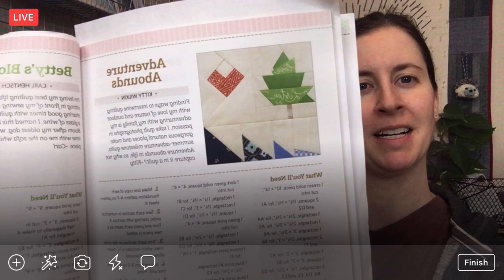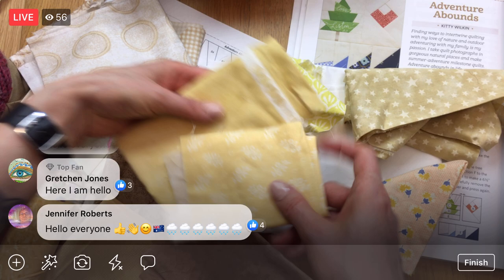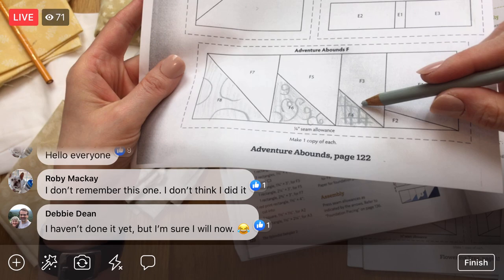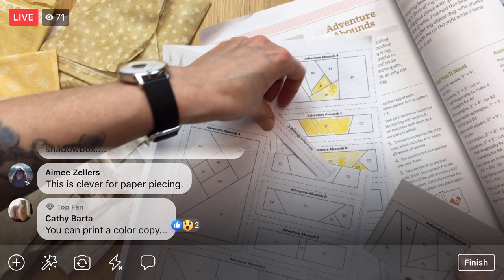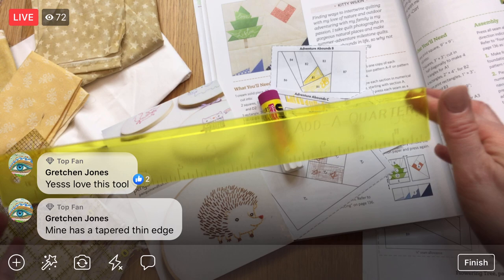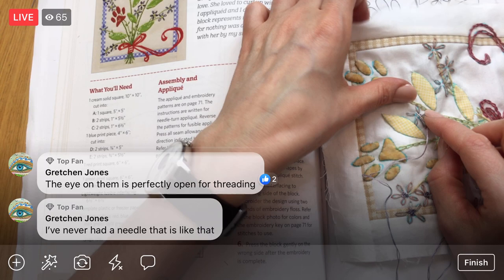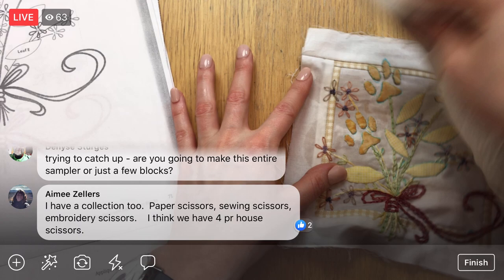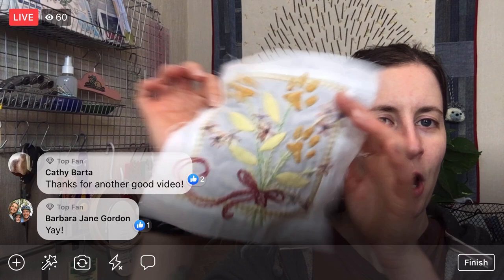Stitch 'n' Paws, Adventure Abounds - The Splendid Sampler 2 quilt along - LIVE sewing (replay)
Starting Foundation Paper Piecing on the Adventure Abounds block and finishing up the Stitch 'N' Paws block on The Splendid Sampler 2. - LIVE sewing with Alyssa on Facebook.

Adventure Abounds block by Kitty Wilkin on page 122.
Stitch 'N' Paws block by Richy Lainson, Jr on page 71.

Products in this episode:

Add a quarter ruler